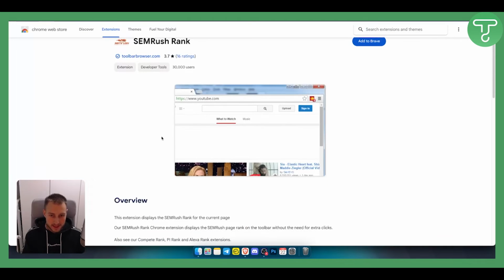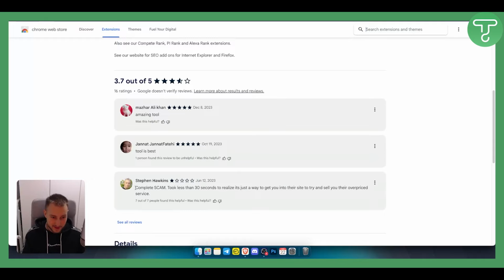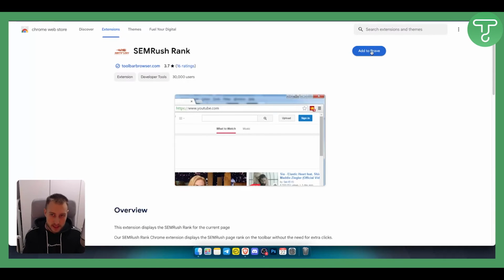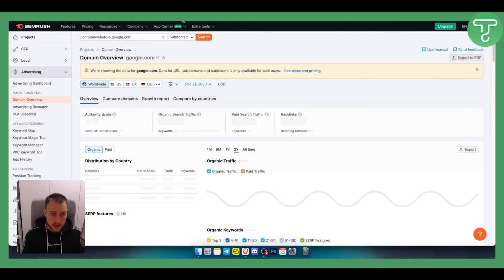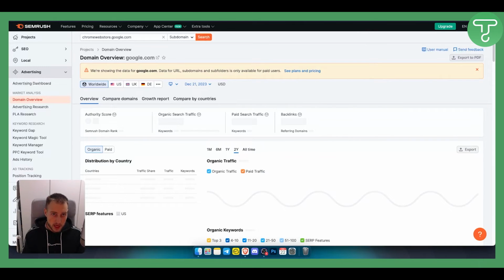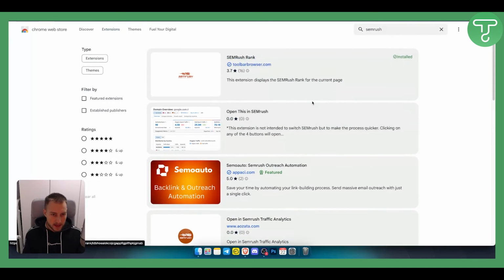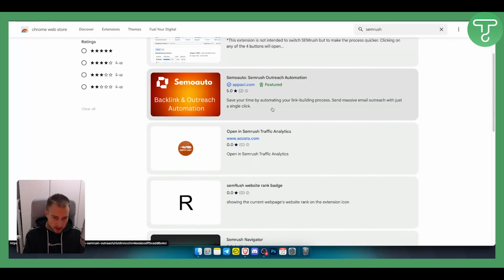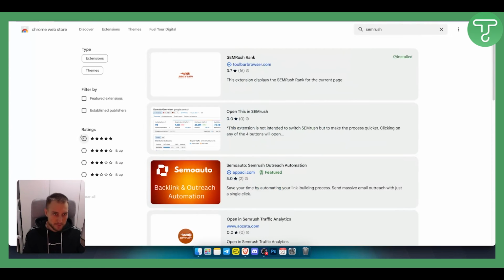How to Add SEMRush Extension in Google Chrome (Tutorial)